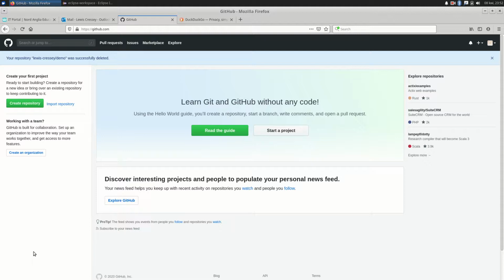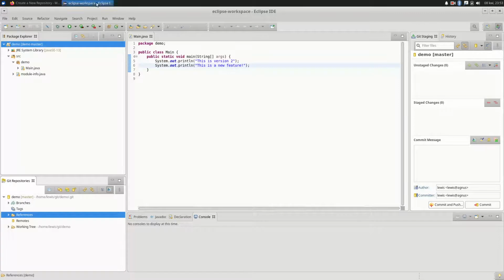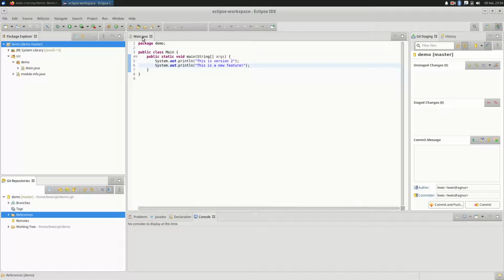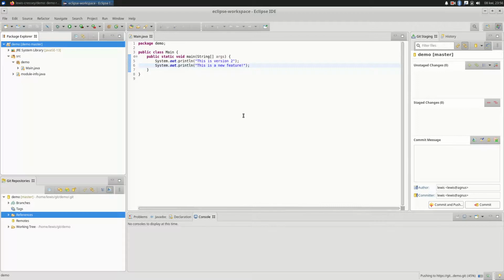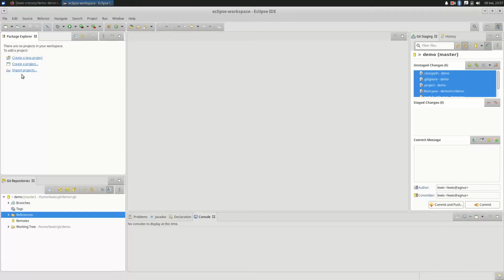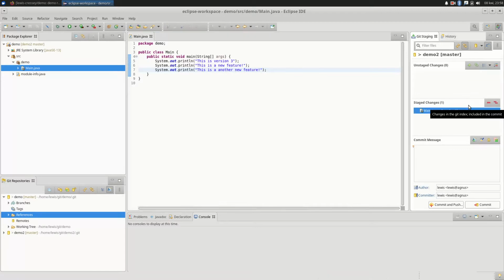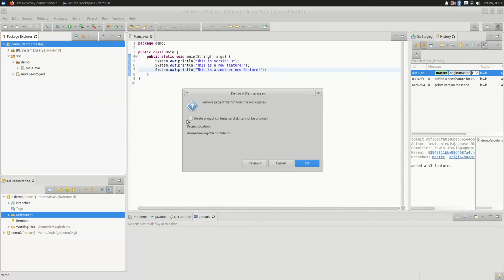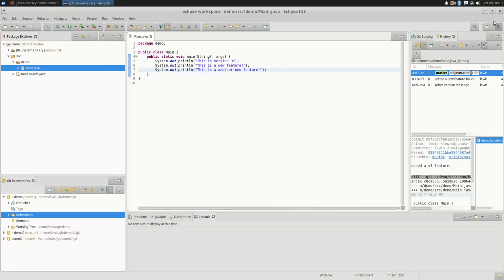Sharing your git repositories using Github